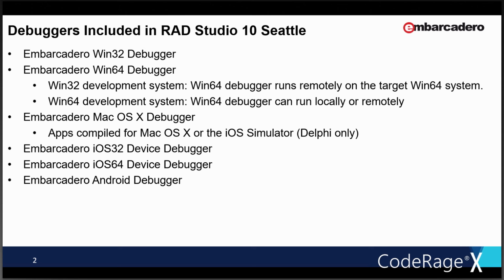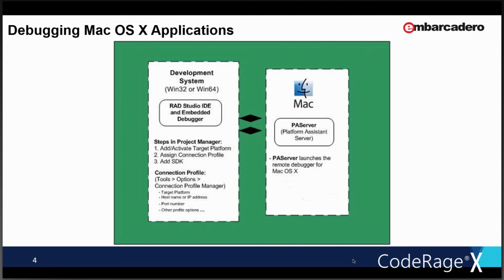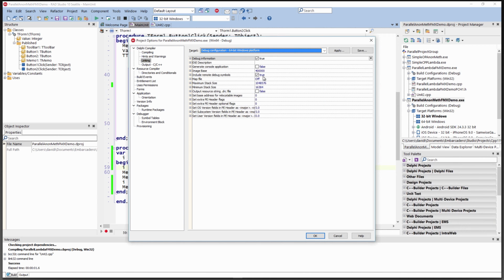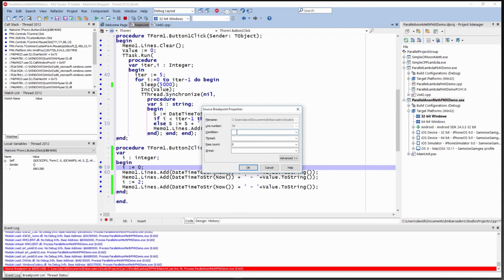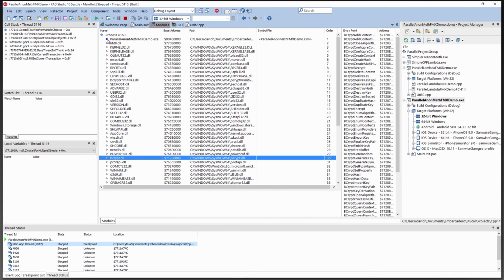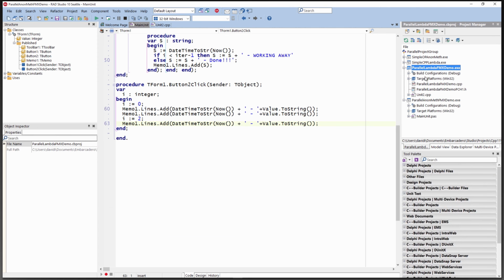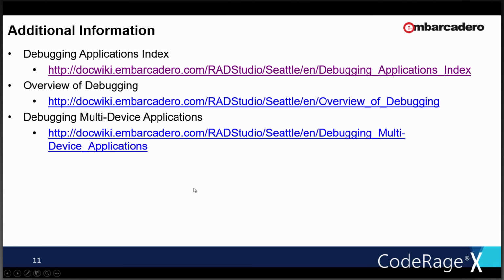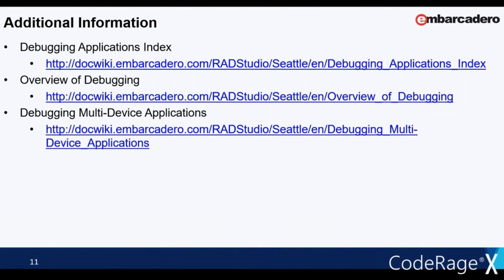32 - Debug Tips and Tricks: Effective Multi-Device App Debugging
Debug Tips and Tricks: Effective Multi-Device App Debugging Strategies for Win32, Win64, OS X, iOS and Android
12:00pm - 12:45pm PDT

This session will show you how to maximize the effectiveness of your multi-device application debugging. Members of the Embarcadero R&D Debugger Team will show you tips, tricks and techniques for using the IDE and integrated debuggers for Windows (32/64), OS X, iOS and Android.

Level: Advanced

Angel Martinez, Dawn Percick, Hin Boen - Embarcadero Technologies